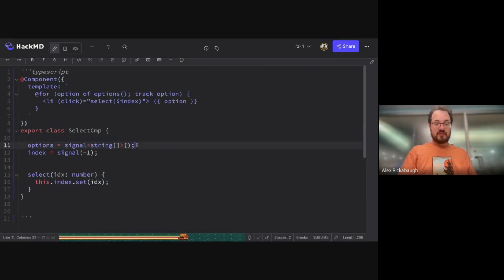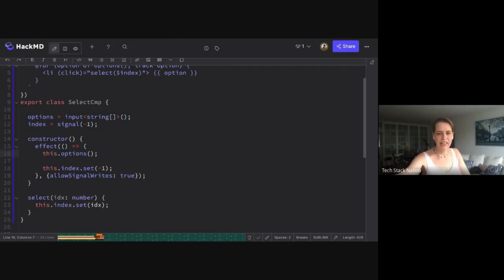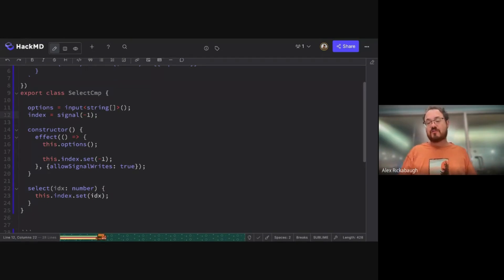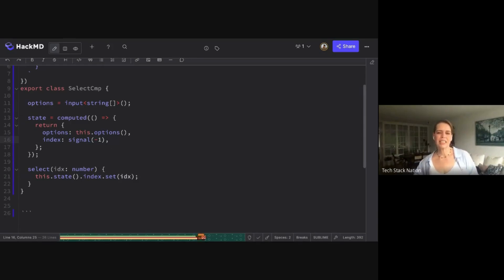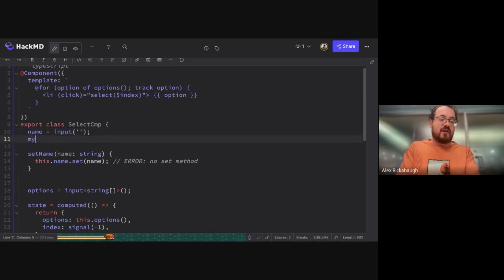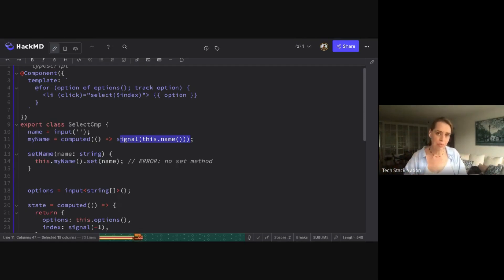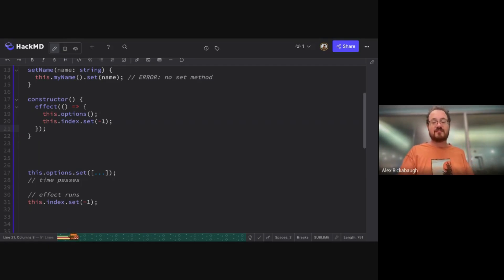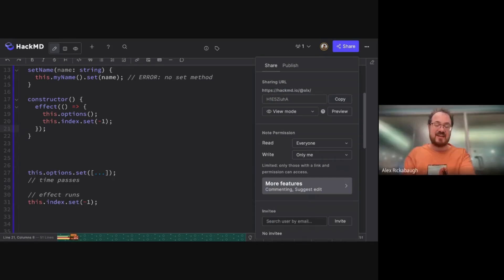Don't Use Effects 🚫 and What To Do Instead 🌟 w/ Alex Rickabaugh, Angular Team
Want to join cozy live calls with friendly tech experts where questions and discussion are warmly encouraged? You can sit with us! 🥰

Found this video helpful? Even better, come join our architect study groups so you can participate in discussions like this! 😎

is the place for innovative developers and software architects to network and collaborate, and you're invited.

Big thanks to our community sponsor, AG Grid, for helping us create a place with live events for developers and architects to connect and collaborate. ❤️